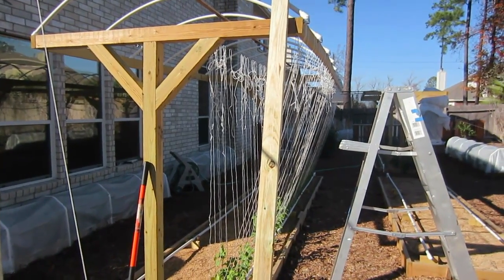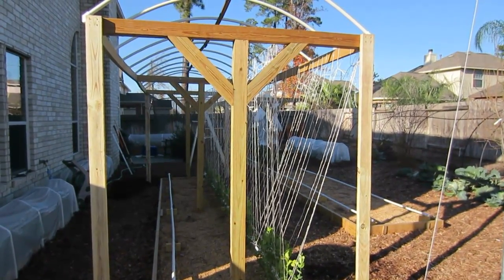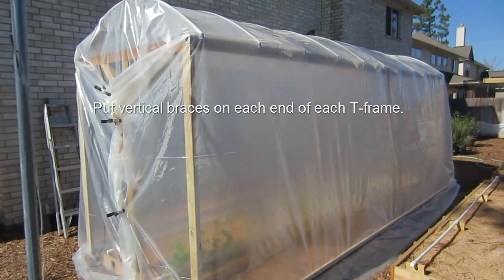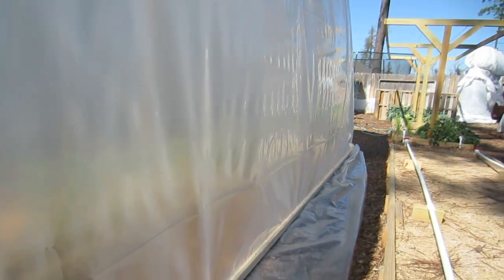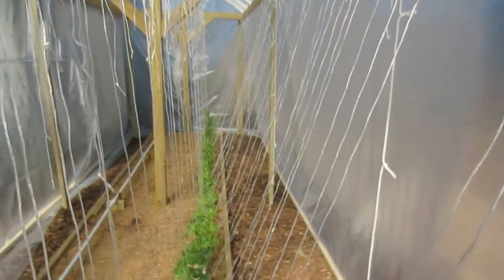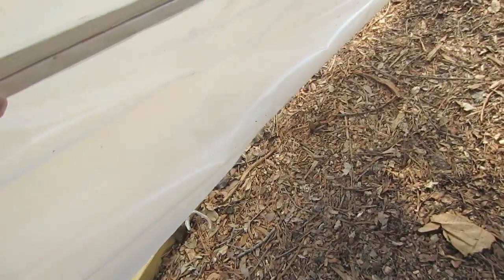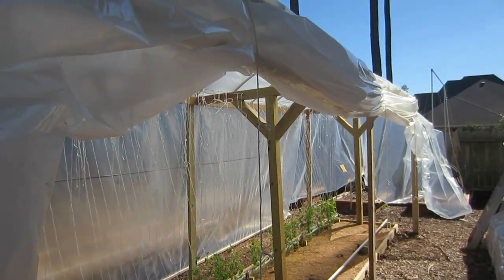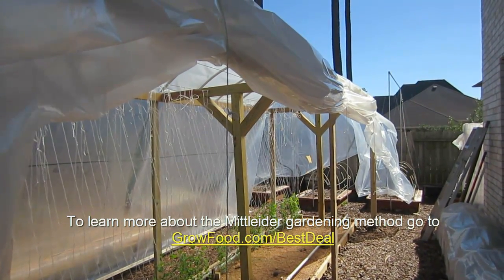Mittleider Gardening: In-Garden Greenhouse, How To Build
Building an in-garden greenhouse for your Mittleider garden will protect your plants from wind, cold, heat and insects thus making your vegetable plants healthier, grow faster and produce more. You will also extend your growing season by warming your soil sooner allowing you to plant sooner. You will also keep your plants protected from hot summer heat allowing your plants to stay in the ground longer and keep on producing.

HOME DEPOT:
- 2 x 4 x 8 #2 Prime Prime Pressure-Treated Lumber: Home Depot Store SKU # 167929
- 1 x 2 x 8 Furring Strip: Home Depot Store SKU # 160954
- 2 in. Spring Clamp: Home Depot Store SKU # 573682
- Exterior #6 x 1-1/4 in. Screw: Home Depot Store SKU #?
- Exterior 3 in. Screw: Home Depot Store SKU #?
- Galvanized 6D Nail: Home Depot Store SKU #?